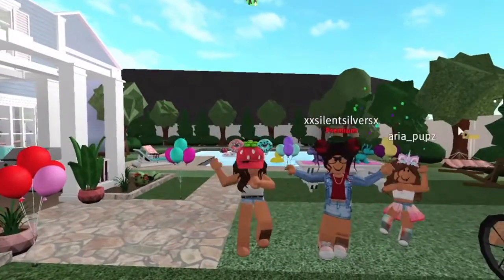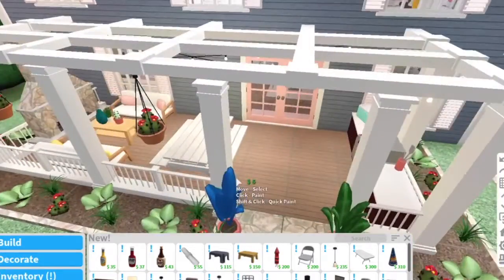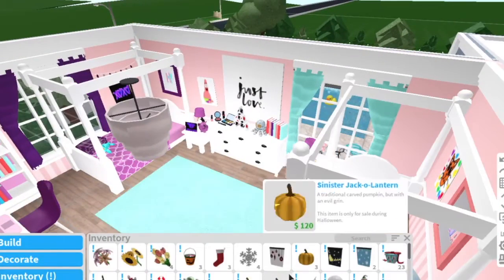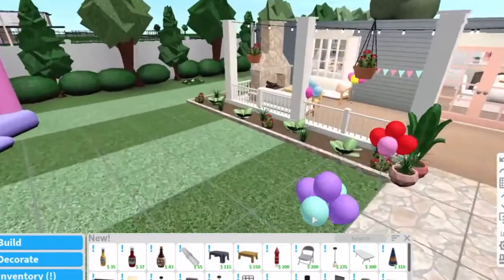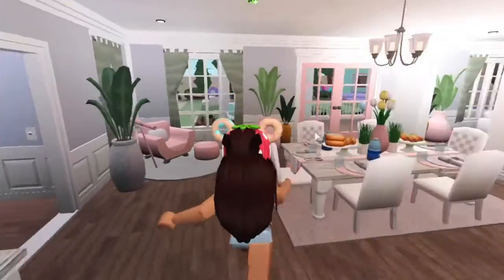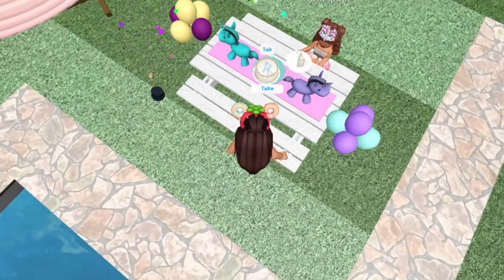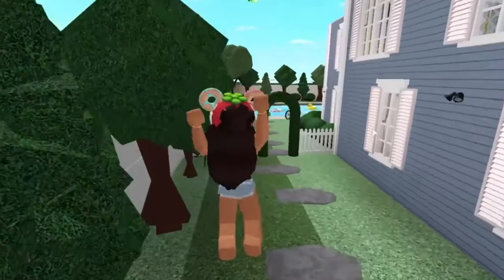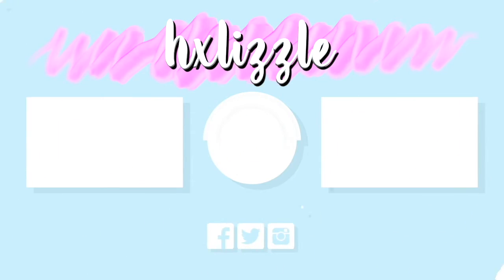I THREW ARIA A BIRTHDAY PARTY IN BLOXBURG! | Bloxburg Role Play | Roblox